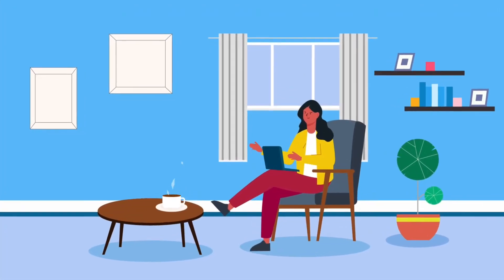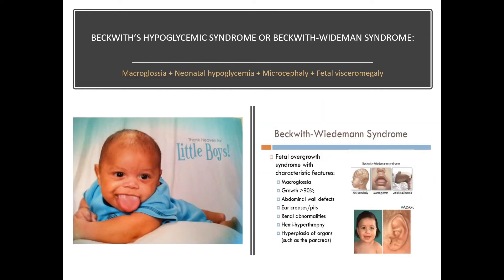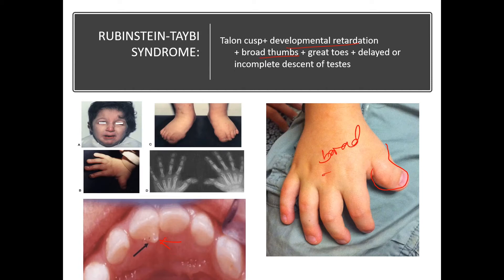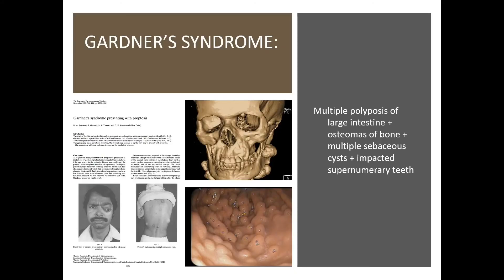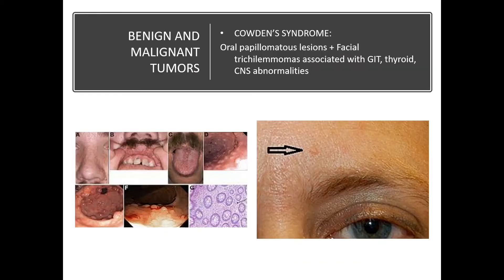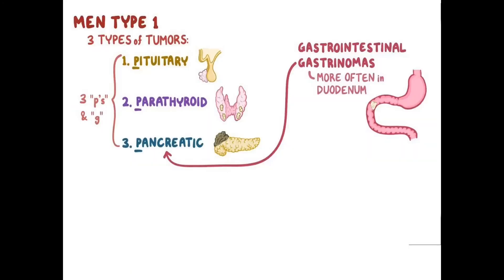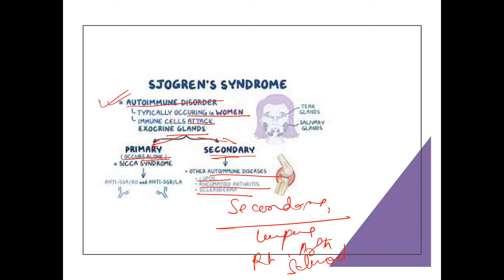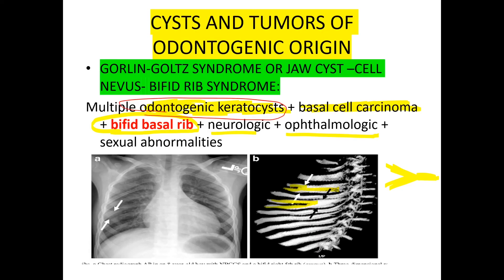Syndromes in Oral Pathology and Medicine Part 2